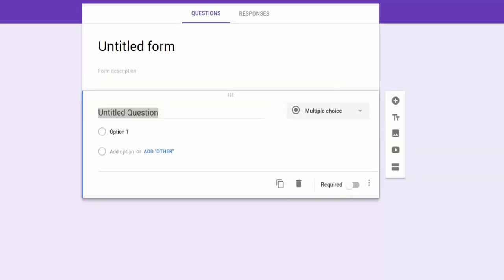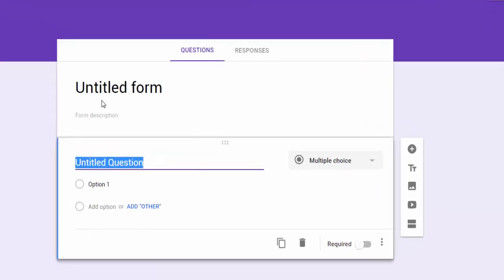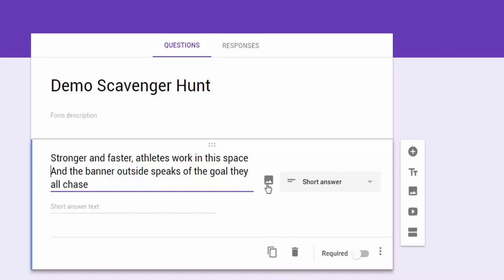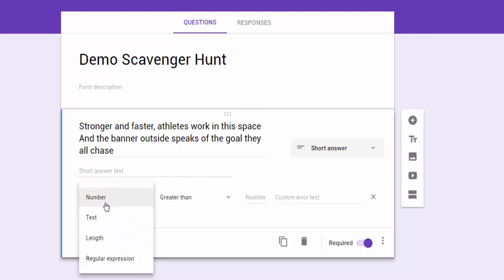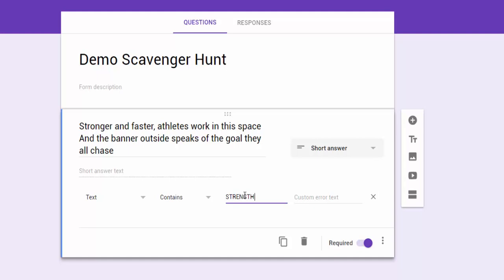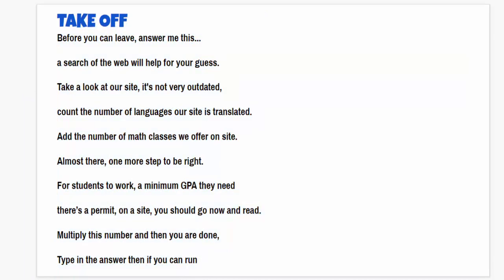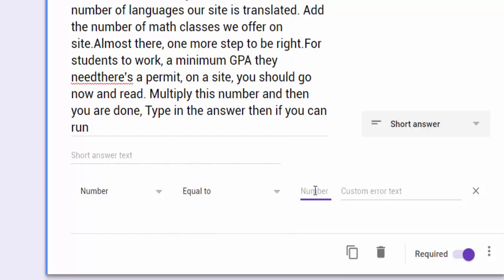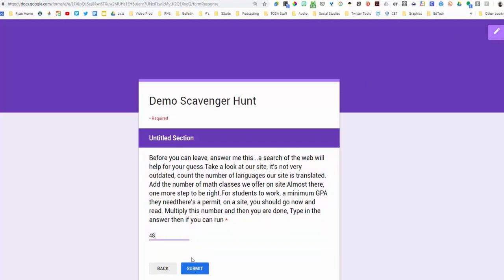Scavenger Hunt / Digital Break out with Google Forms